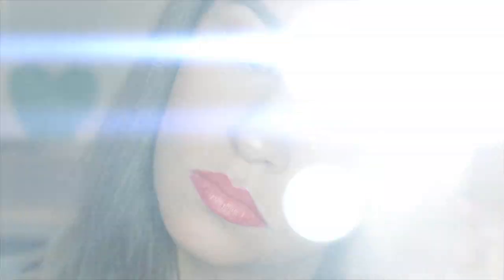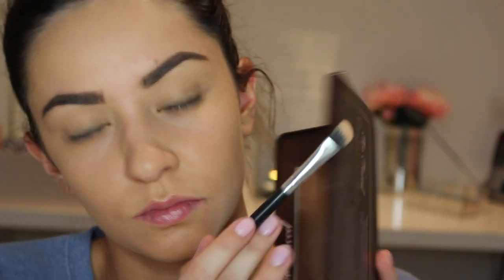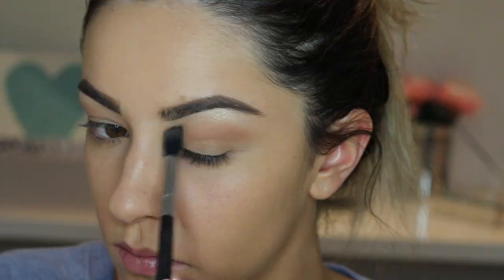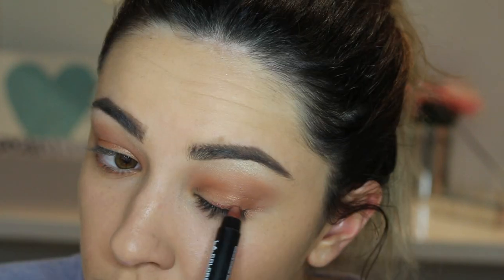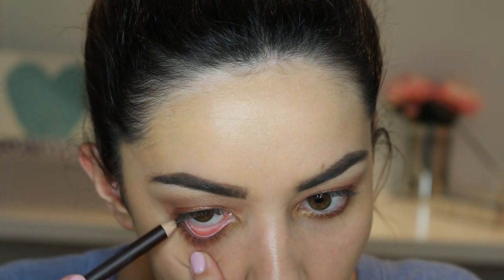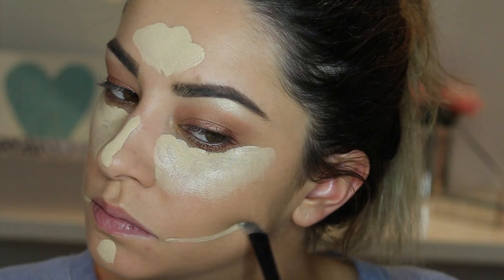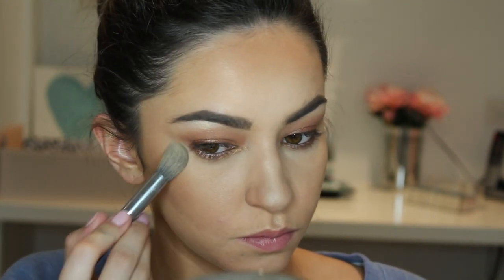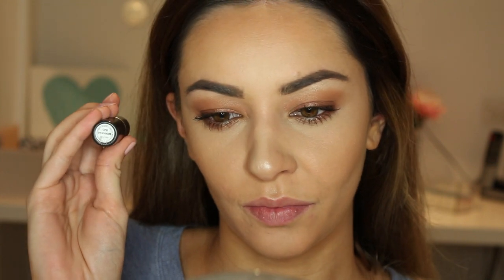Simple Summer Makeup for Hooded Eyes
Hi lovelies- hope you enjoy this super simple and easy Summer Inspired Makeup Tutorial for Hooded Eyes!

PRODUCTS USED:
Nars Sheerglow Foundation Barcelona
Mac Mineralise Skin Finish Medium Golden
Too Faced Chocolate Bar Palette
Klean Colour American Eyecon Taupe
LA Colours Jumbo Eye pencil Relaxation
LA Colours Jumbo Eye pencil  Bronze
Color Theory Brown Eye pencil
Mac Pro-longwear concealer NC20
Australis AC on Tour Kit
Mac Mineralise Skin Finish Medium Dark
Mac Give me Sun Bronzer
Too Faced Snow Bunny Bronzer, Illuminator
Mac Mineralise Skin Finish Soft & Gentle
Revlon Bold Laquer Black
Rimmel Retractable Lip liner 024 Red Diva
Mac lipstick Morange